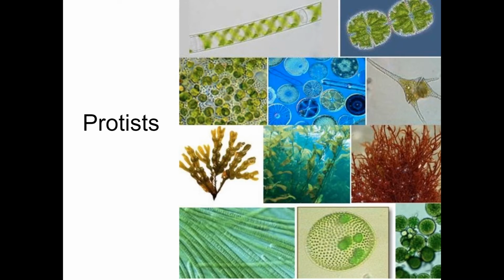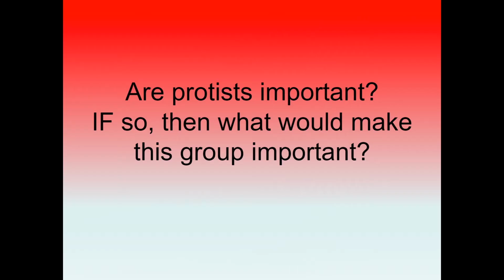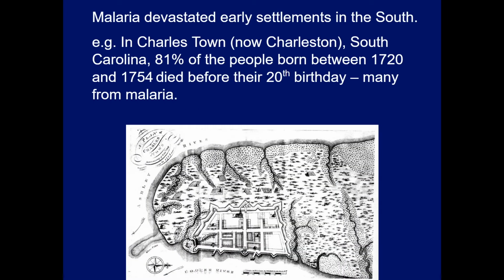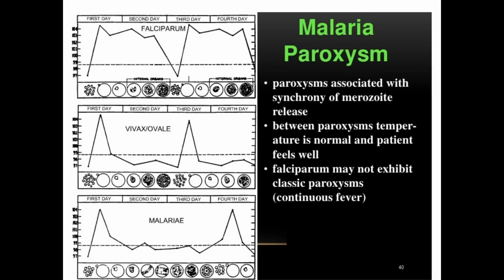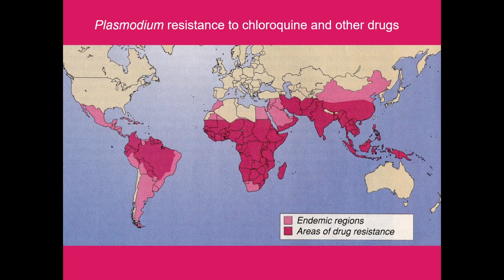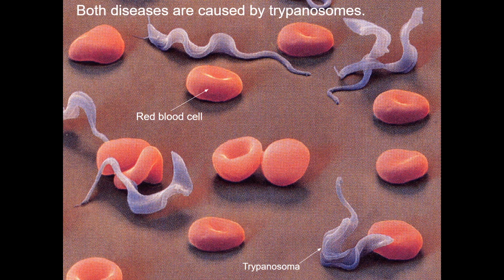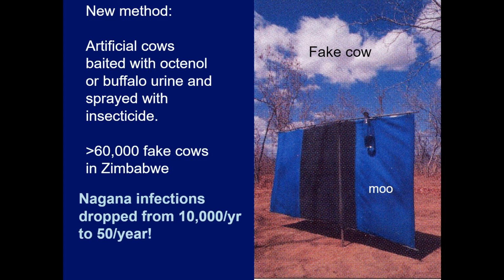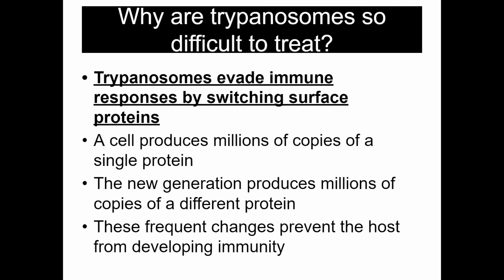A Peek at Protist